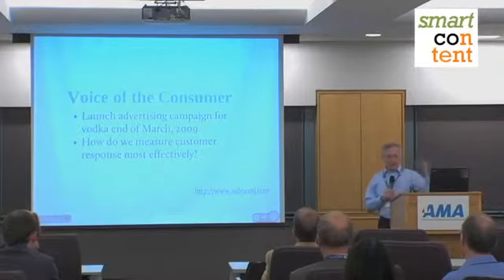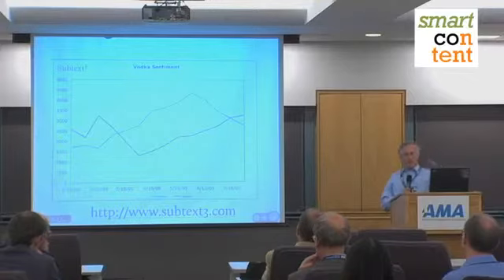Shlomo Argamon (Subtext3 founder) on Demographic Profiling from Free Text